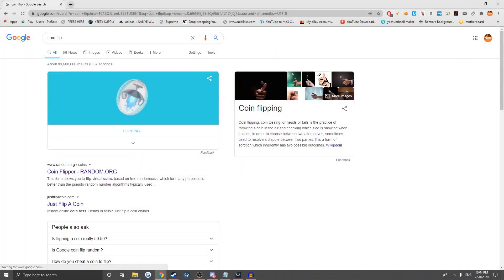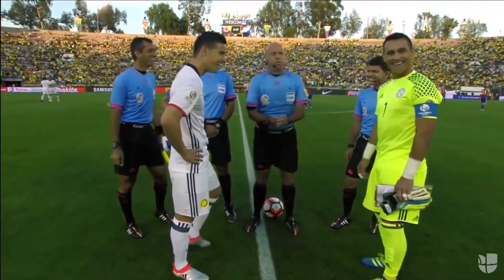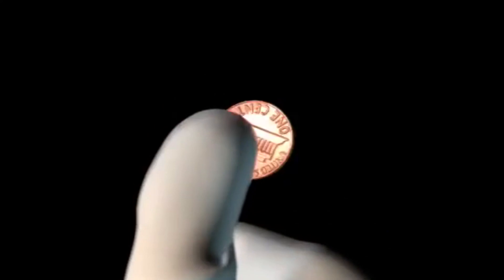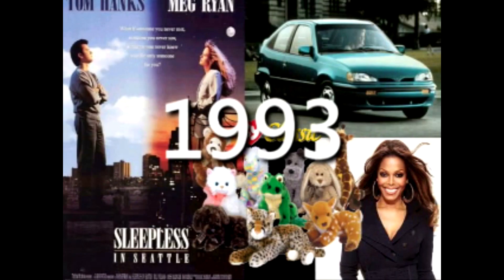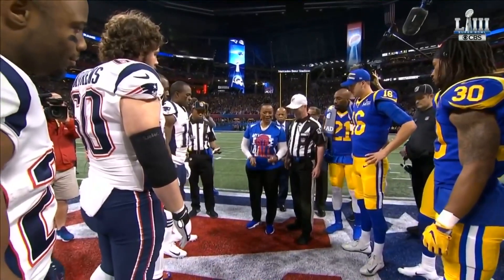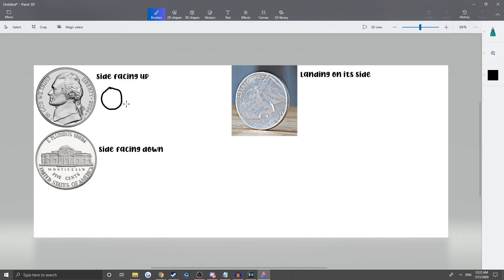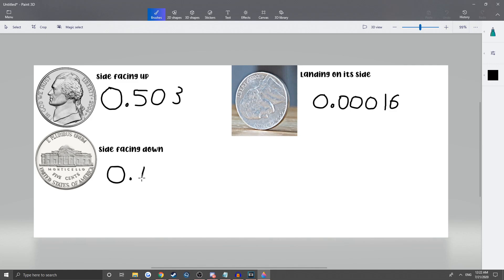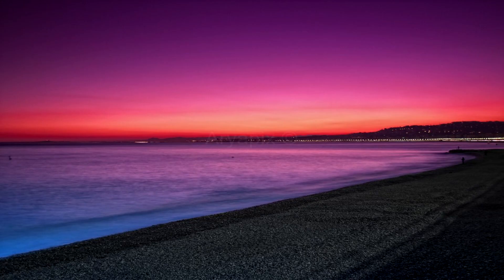Why Coin Flips are NOT 50/50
0:00 - Intro &
0:12 - Colombia vs Paraguay
0:23 - What are the Odds of a Coin Flip?
0:40 - Odds of a Coin Landing on its Side? &
1:02 - Breakdown of the Odds of Flipping a Coin
1:36 - Outro